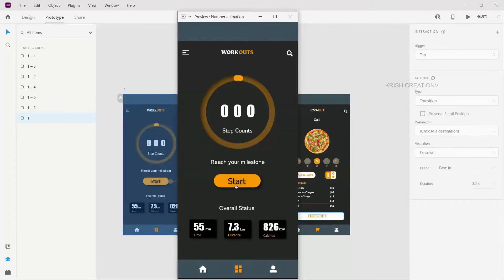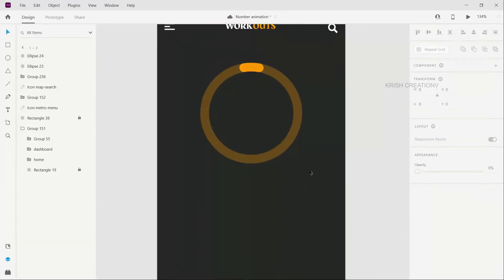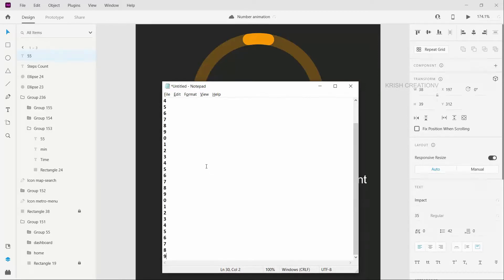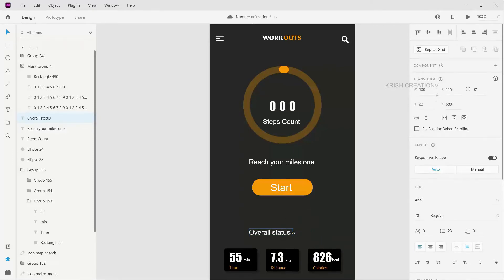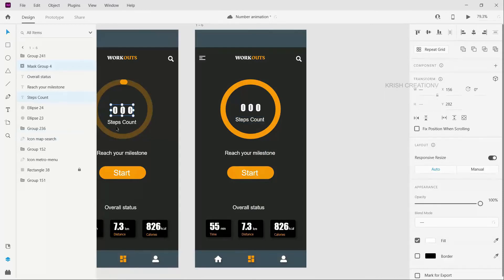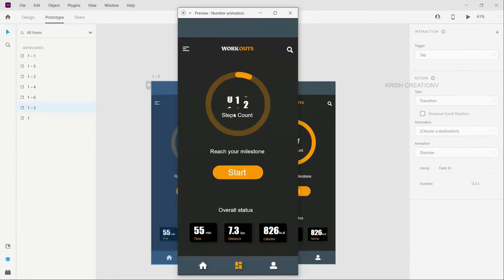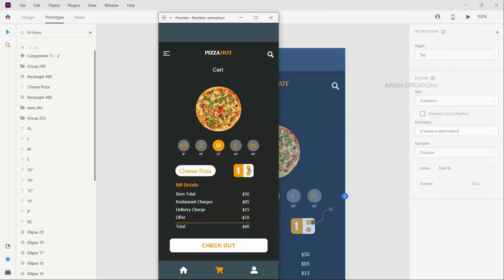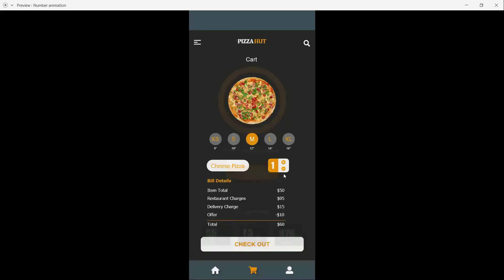How to make number animation in xd | Tamil | creating an animated number using xd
In this video, you're going to learn about how to make Number animation in Adobe XD. Also, If you want to know How to create a loading screen in xd? then please check the link given below
This free UI/UX tutorial course is for people who seek to learn UI/UX from basic to advanced level in Tamil. so, please subscribe to our channel to watch all the upcoming tutorial videos!!!

Chapters:
00:00 Content overview
00:33 Channel intro
00:44 Number animation for Fitness app
12:08 Number animtion for Food app
17:13 Channel outro